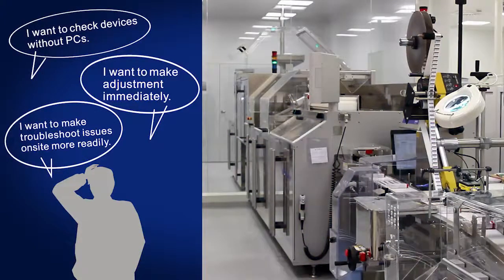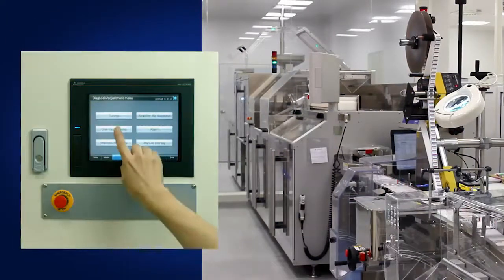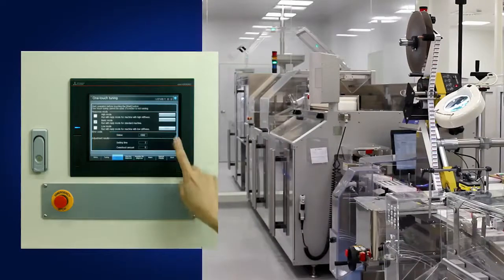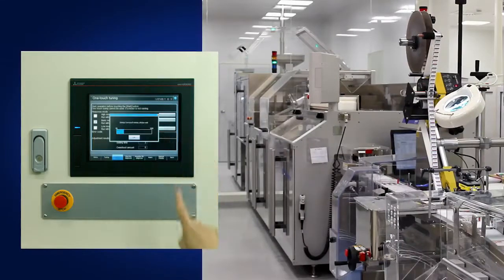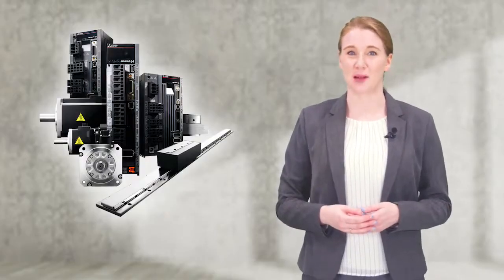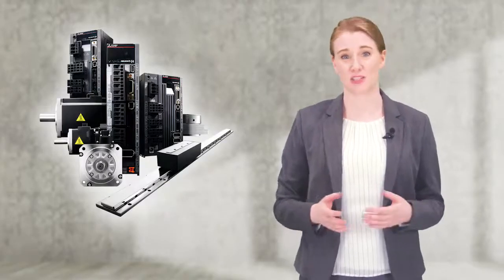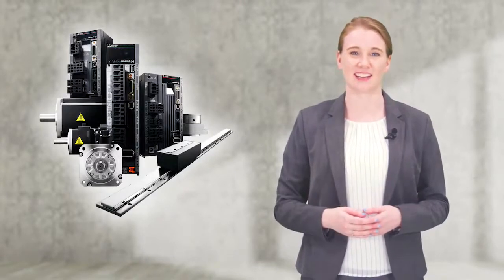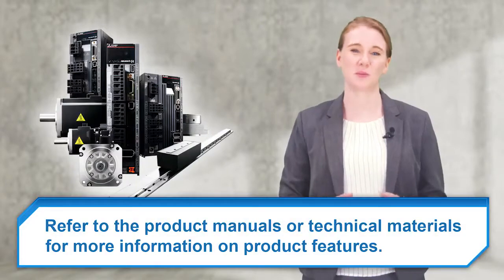Servo Motor Training Course 14 - End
In this servo motor training video series, you will learn the end video of the course.